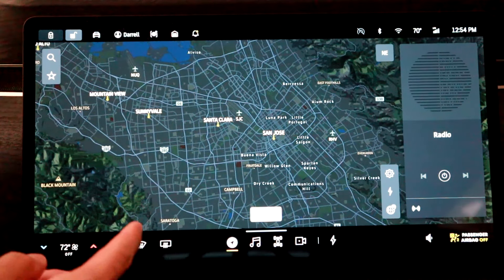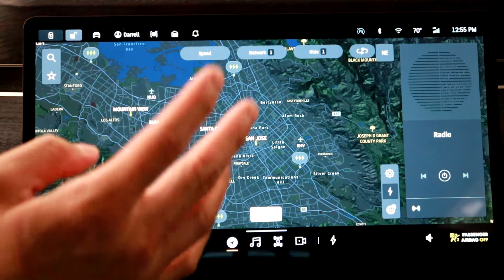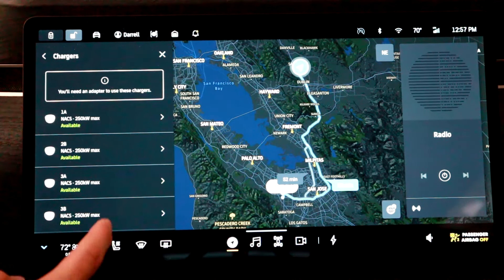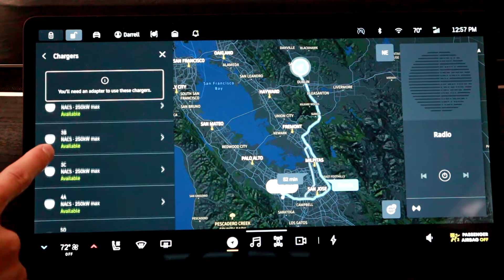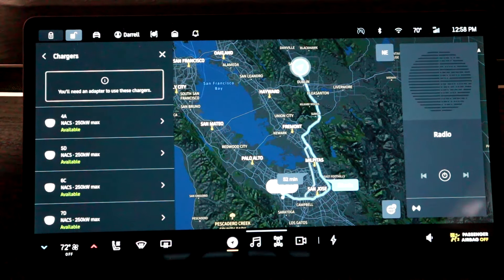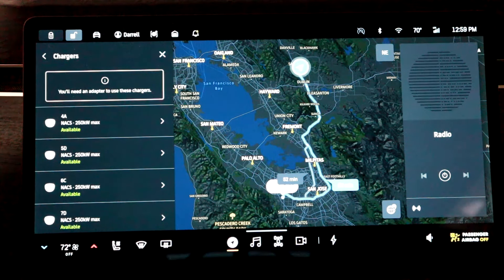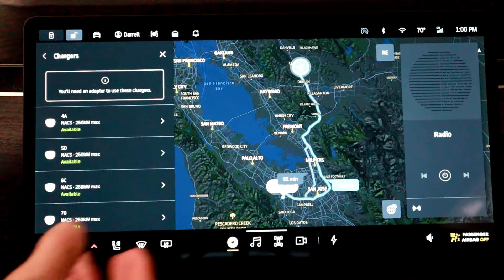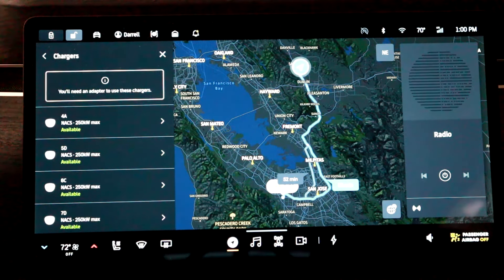Rivian R1S Tesla Supercharger Nav Tutorial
Learn how to locate Tesla superchargers your Rivian can use and more info about each station

Rivian R1S Must Have’s!
Screen protectors
Chrome/Trim Delete
Jack pucks

Hello!  My name is Darrell.  I'm just a regular guy who likes editing and uploading videos to Youtube!  This channel is focused on Tesla and Rivian, so if you're into these tech companies, you've come to the right place!  Please leave any comments or questions you have.  I love interacting with everyone and am happy to help you understand anything and everything about Tesla and Rivian.  Thanks for stopping by and hope you're here to stay!